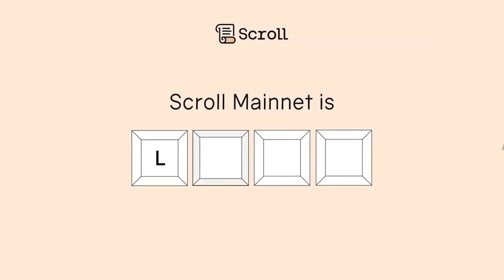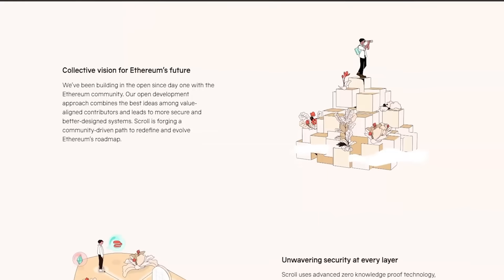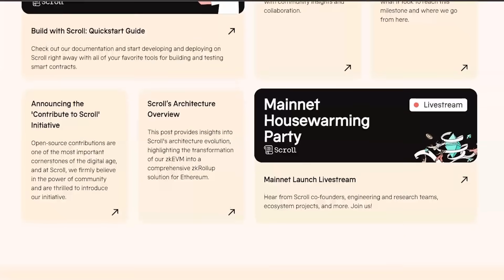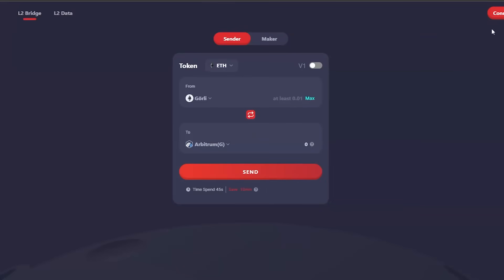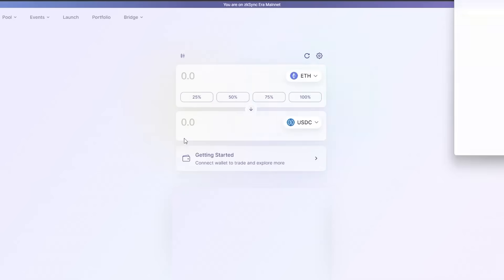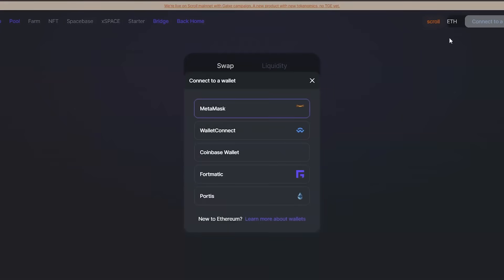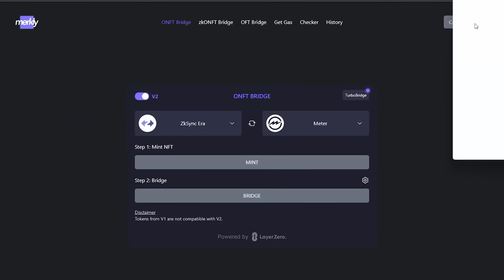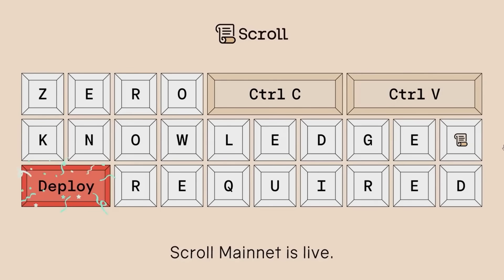Scroll Airdrop Guide - Mainnet is Here!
Scroll doesn’t have its own token yet but could launch one in the future.
Steps:
Bridge(Step 1):

timescodes
00:00 - Intro
00:37 - Step 1: Bridge
01:05 - Step 2: Interaction with Scroll Apps
01:38 - Step 3: Mint NFT
01:57 - Outro